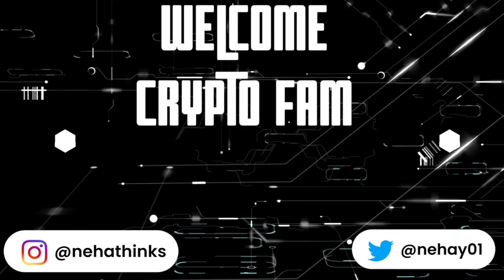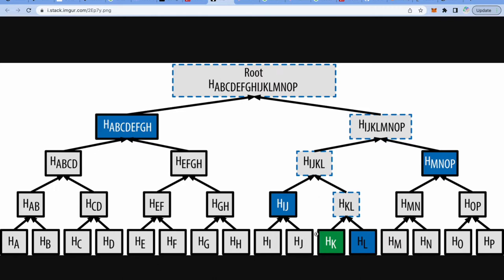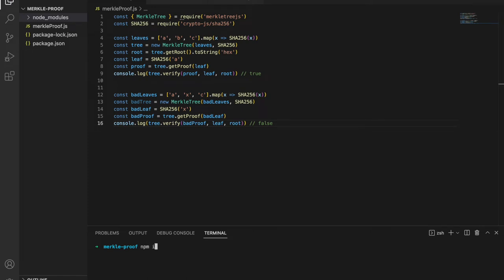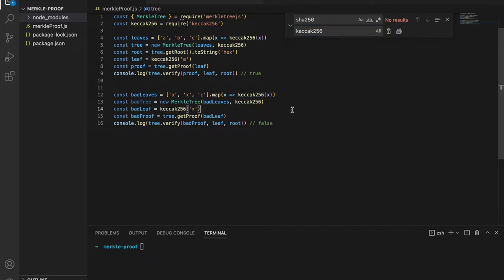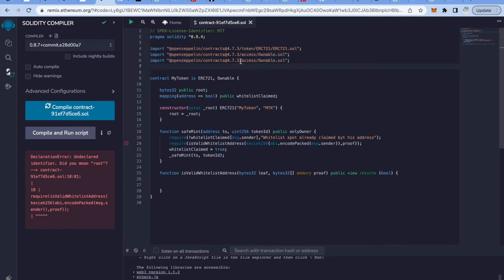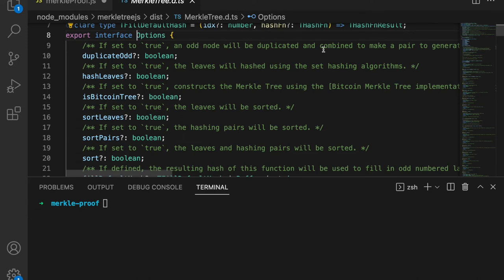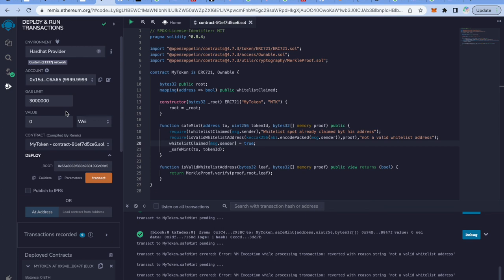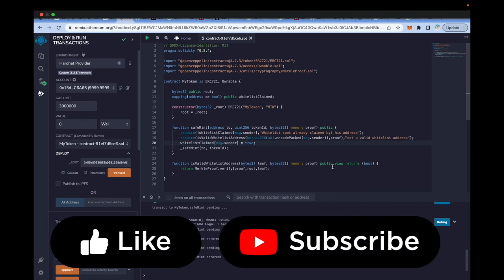What is Merkle Tree and how to create NFT Whitelist verification smart contract with it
Merkle Tree and how to create NFT Whitelist verification smart contract with it

Timestamps:
0:42 : What are Merkle Proof and what problem it solves
4:05 : Understanding Merkle Proofs with merkletreejs npm package
16:29 : Writing and understanding NFT Whitelist verification (with Merkle proof) Smart Contract